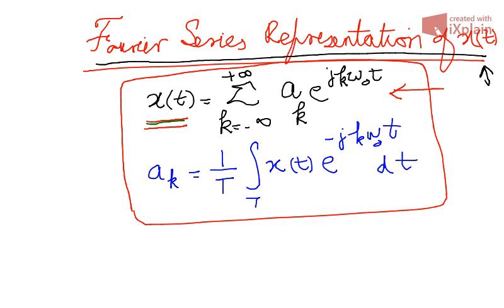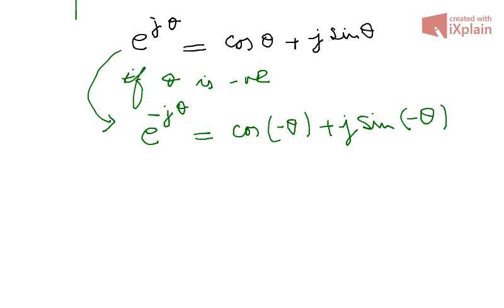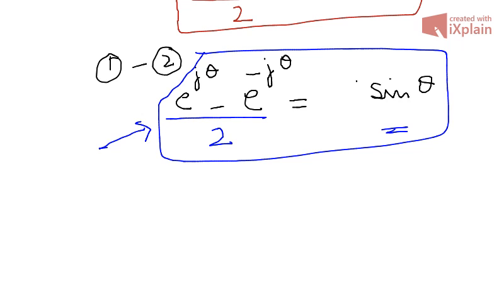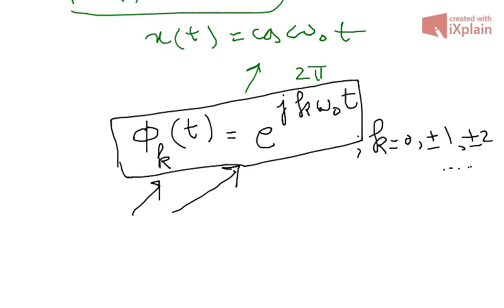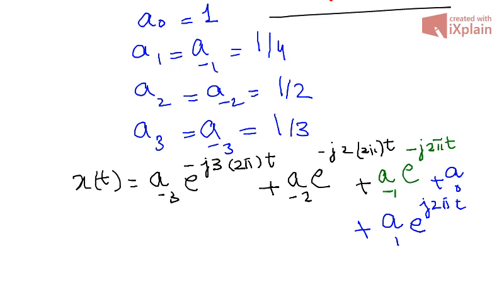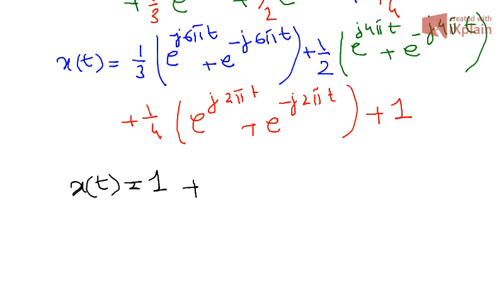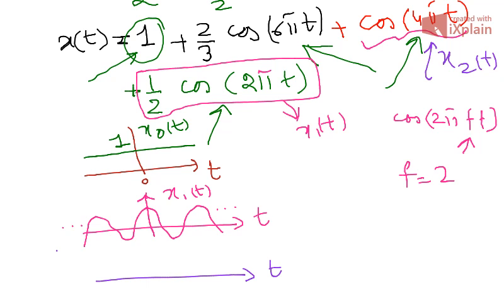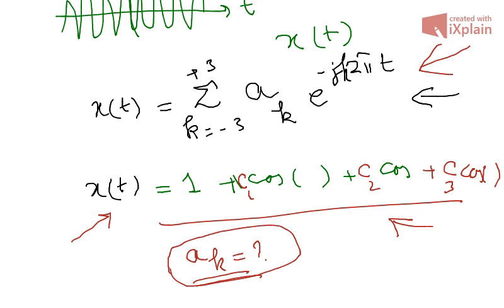Introduction to Fourier Series part 3